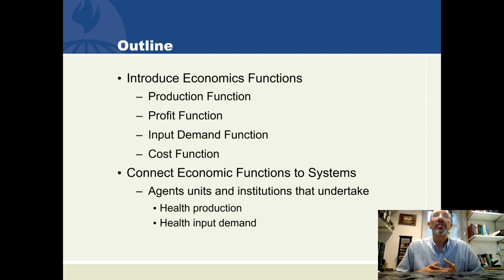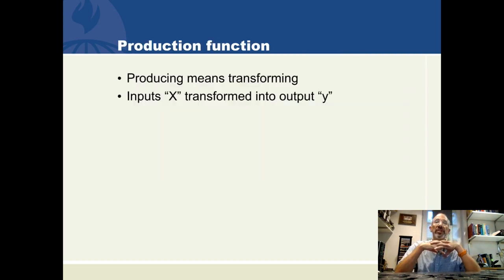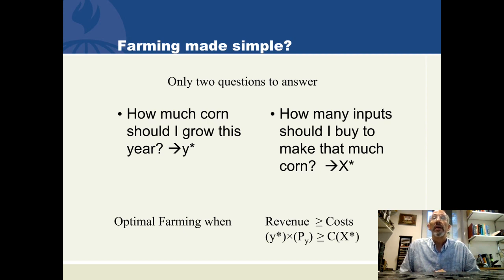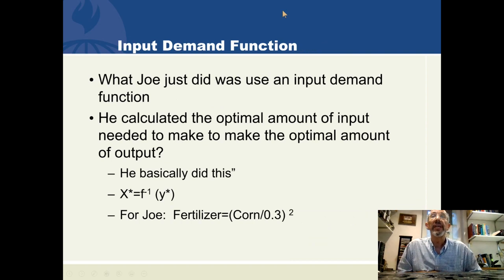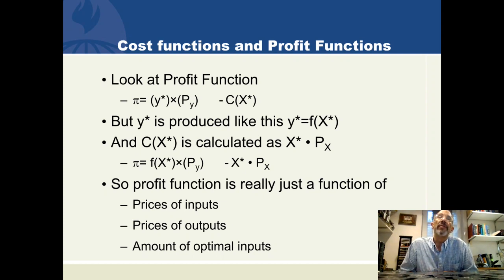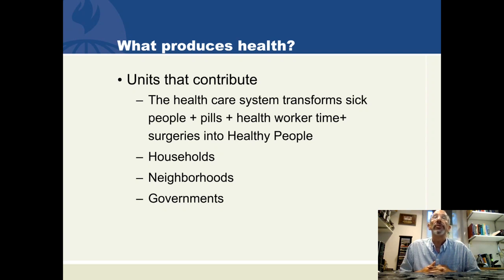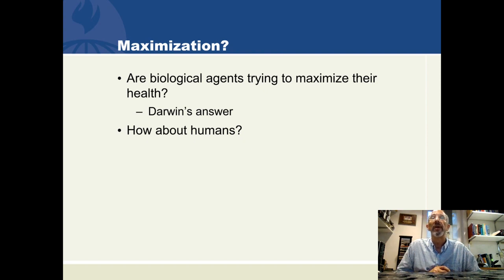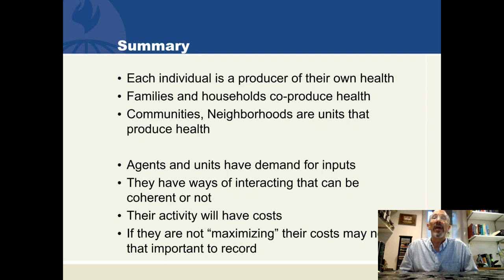Economic Models and Health Systems: Health production, demand, factor input demand, profit, cost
Health economics definitions can help you be very clear about how health happens.  Individual people "produce" it. Their "demand" determines how much health they produce. "Input demand" determines how many pills, doctor visits and workout sessions to buy. Input sellers decide how many health goods to produce to maximize "profit" and minimize "cost". Each term in quotes has a crisp and precise definition--don't be sloppy. Learn to say what you mean.